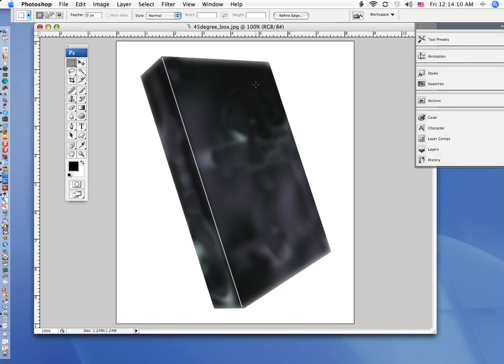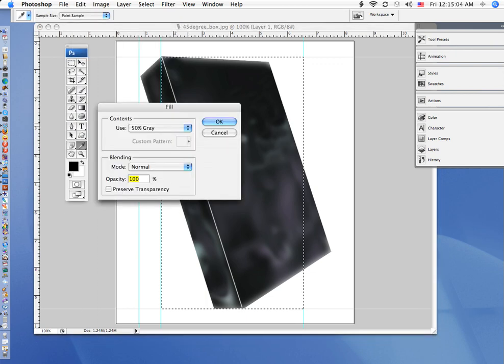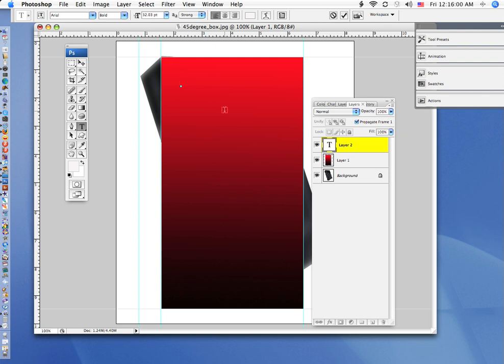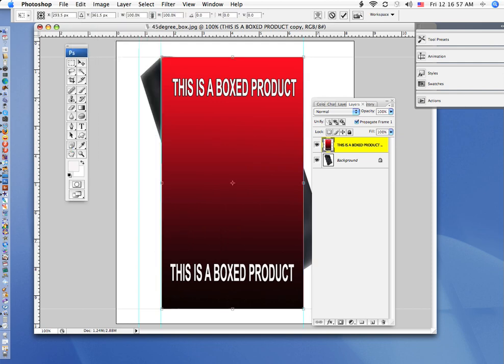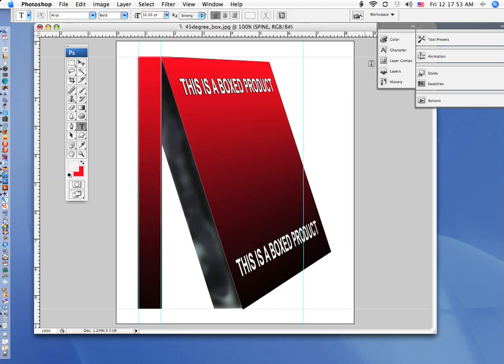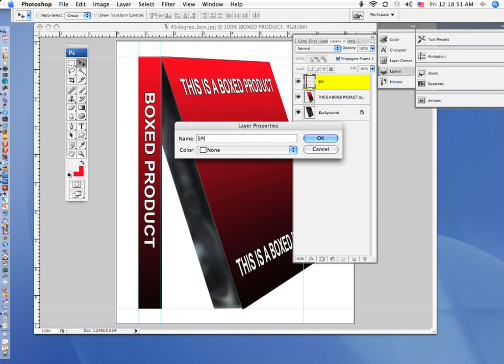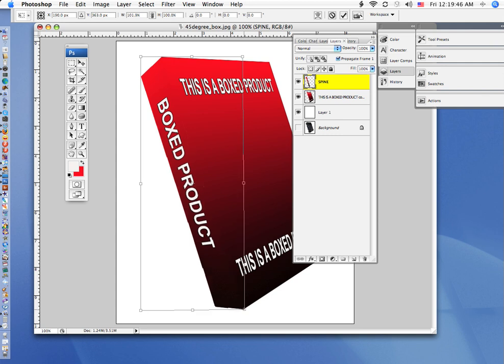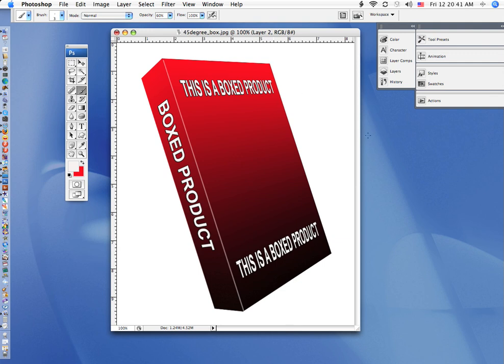Creating a Box In Photoshop Part 1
Showing how to create a Box using Photoshop CS3.